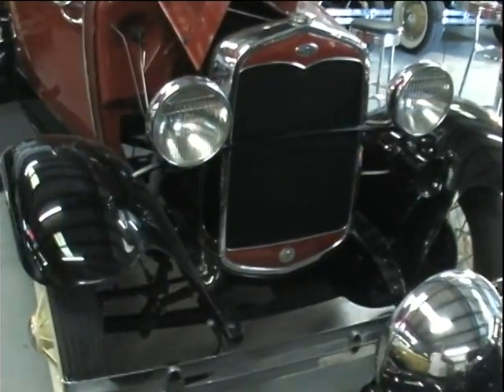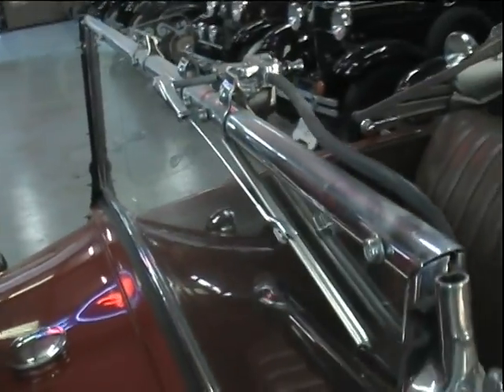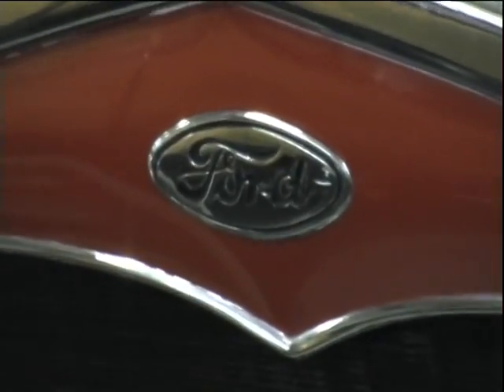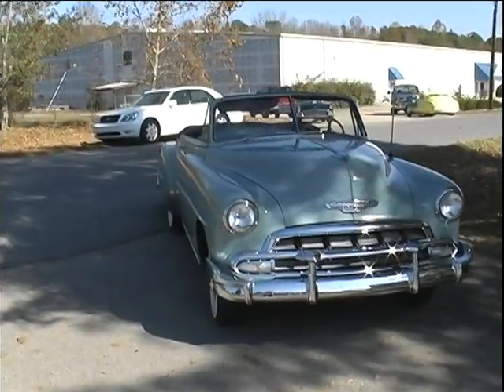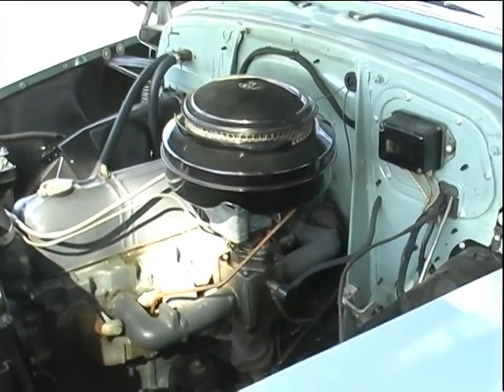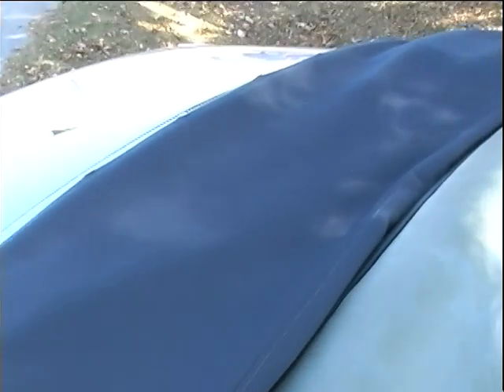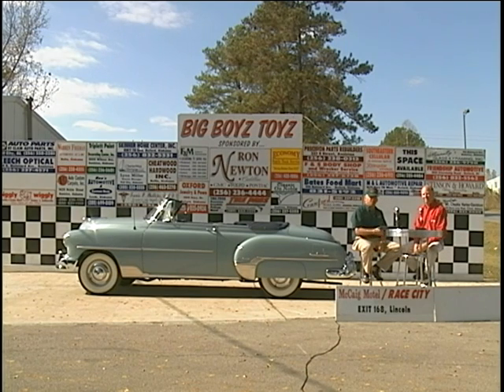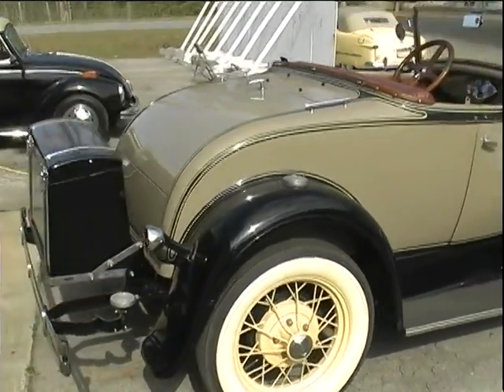Big Boyz Toyz 11/29/2005 Part 1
Big Boyz Toyz Barry Miller